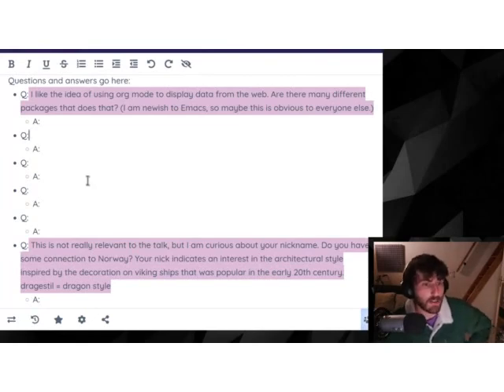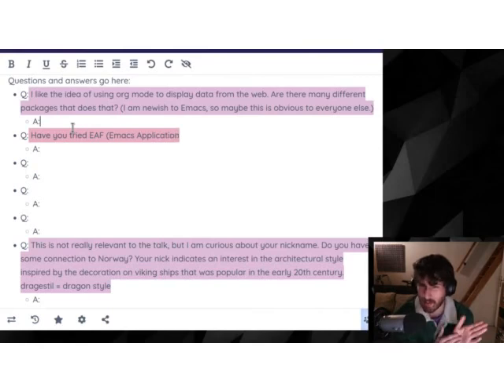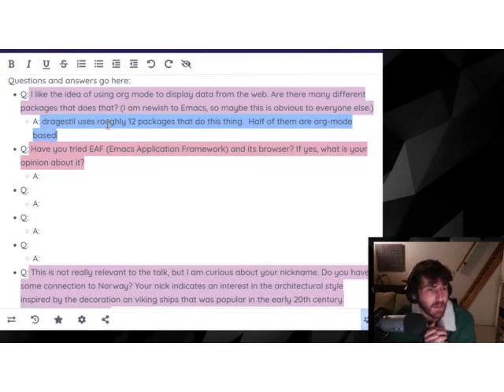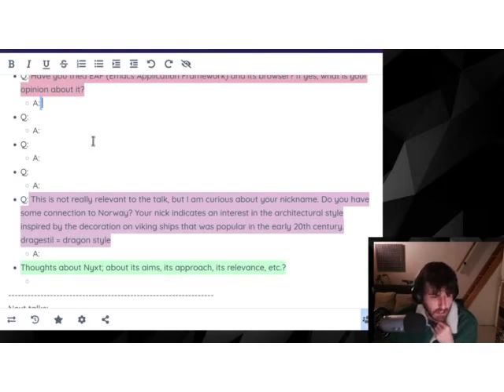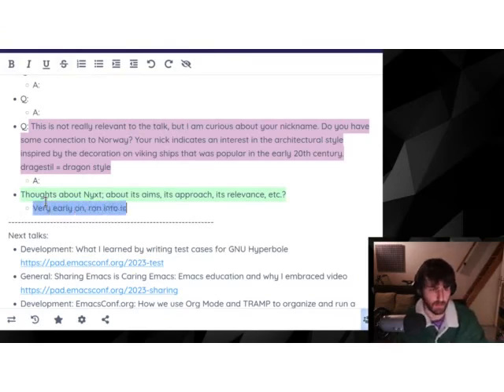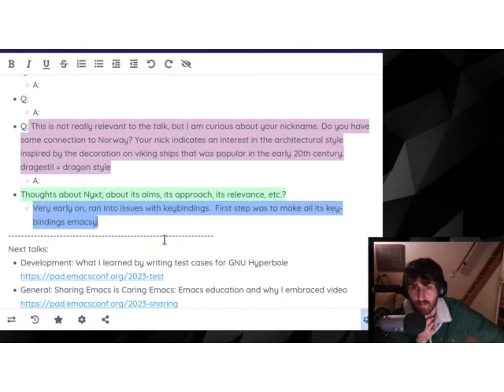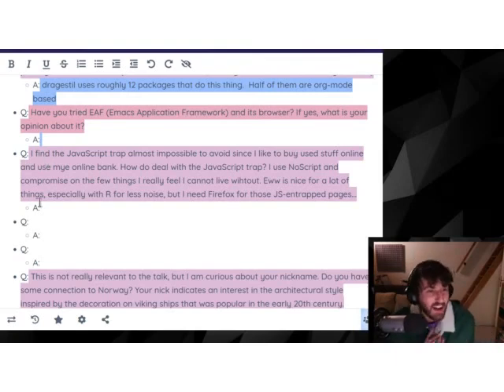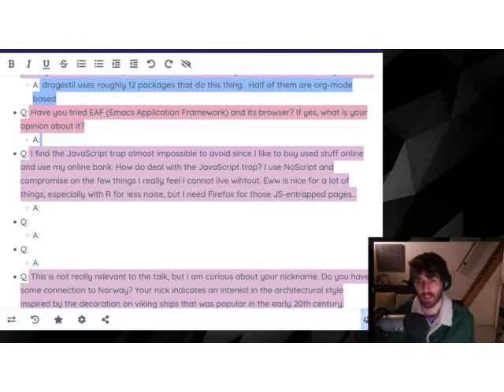EmacsConf 2023 Q&A: Emacs saves the Web (maybe) - Yuchen Pei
Yuchen Pei (he/him)

You can view this and other resources using free/libre software